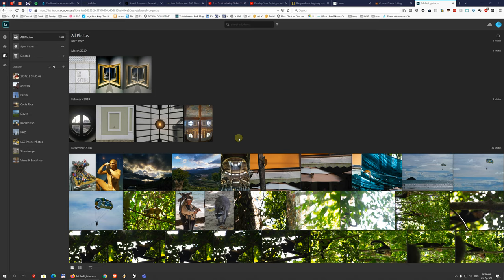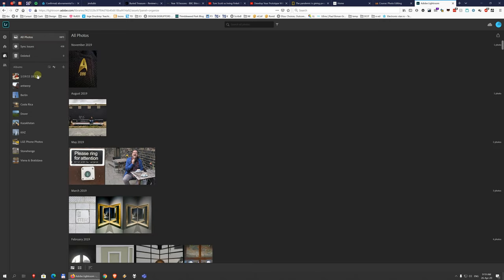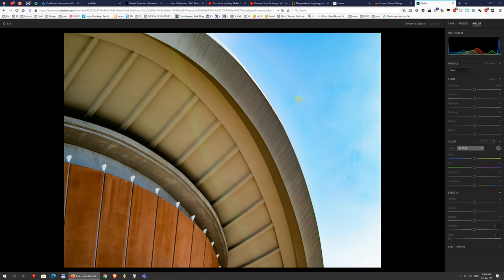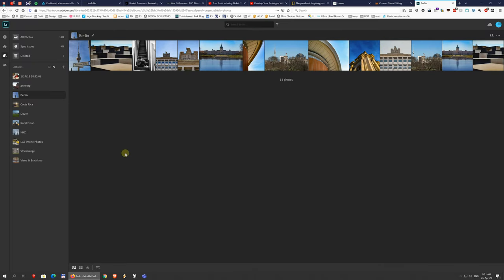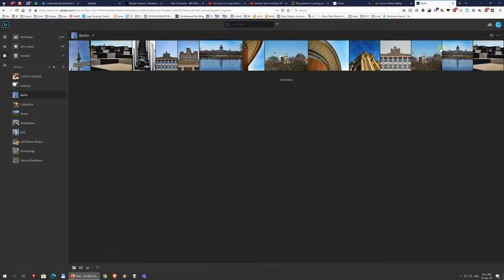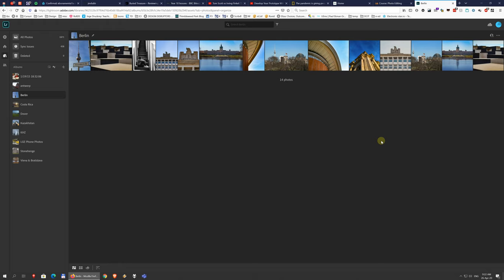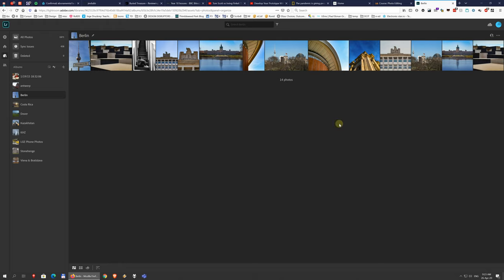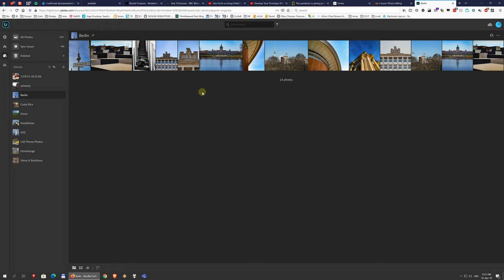10 Lightroom web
The web interface of the Lightroom app